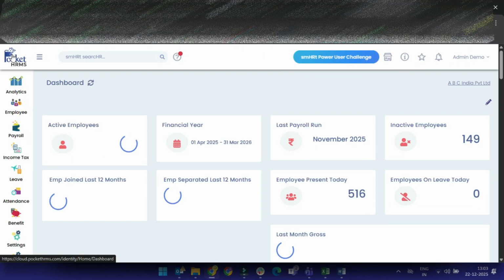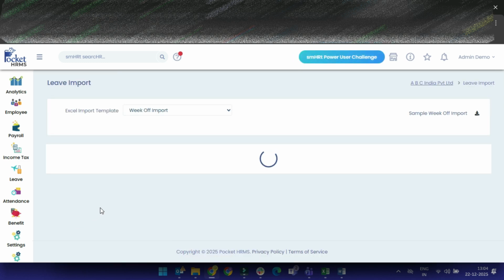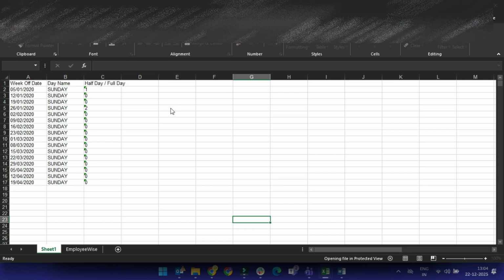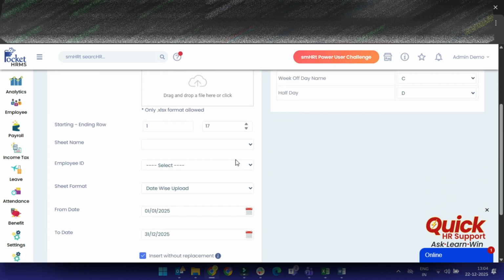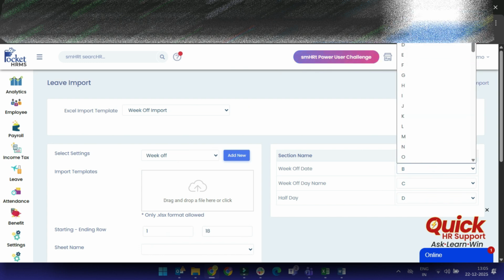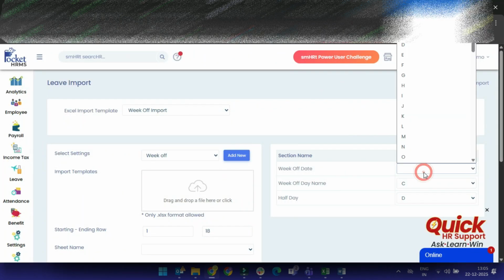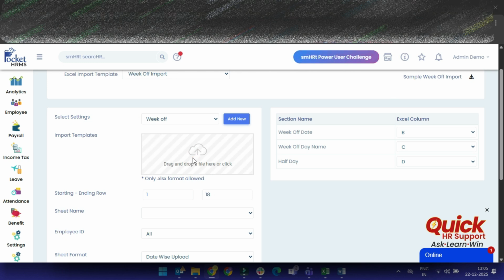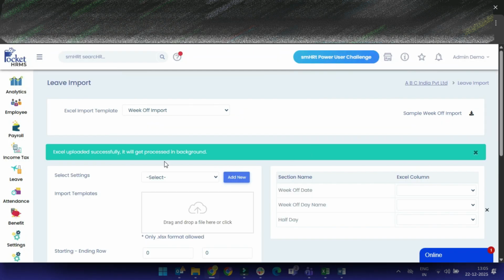How to Update the Weekly Off Import in Bulk on Pocket HRMS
Struggling to update weekly off schedules for multiple employees at once? Learn how Pocket HRMS lets HR teams perform bulk weekly off imports quickly and accurately, saving time and reducing manual errors.

🔹 What you’ll learn in this video:

How to navigate to the Week Off Import section under Attendance → Import in the Cloud Portal.

How to download the Sample Week Off Import Excel template and prepare your employee data correctly.

Which fields to configure including Employee Code, Week Off Day, and Effective Date for accurate bulk updates.

How to map Excel columns to system fields to ensure correct import of weekly off details.

How to save your configuration and upload the file to process bulk weekly off updates seamlessly.

Pocket HRMS is a cloud‑based HR and payroll software trusted by 1500+ businesses for automated attendance, accurate leave management, and seamless HR operations.

✨ Why Pocket HRMS?
✅ Customizable leave & holiday policies
✅ Cost centre–wise rules & employee segmentation
✅ Real-time ESS visibility for employees
✅ AI-powered smHRt HR automation
✅ Accurate payroll integration with leave data
✅ Easy, intuitive Cloud Portal configuration